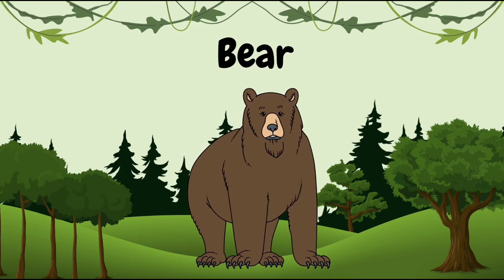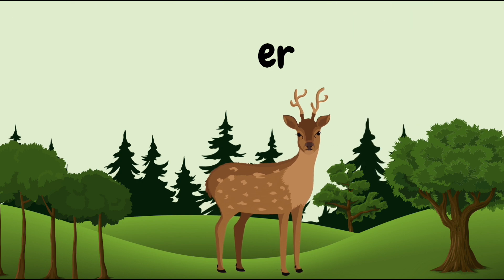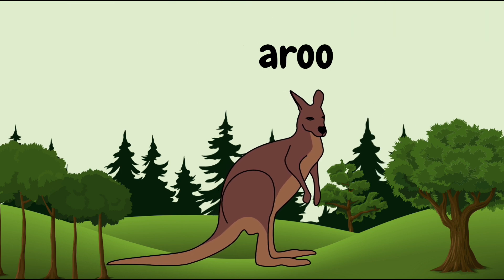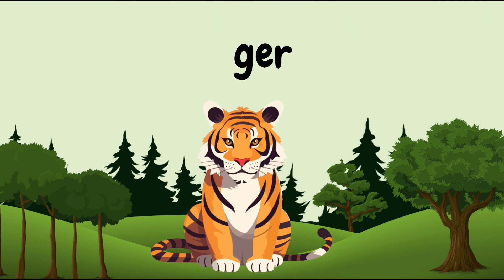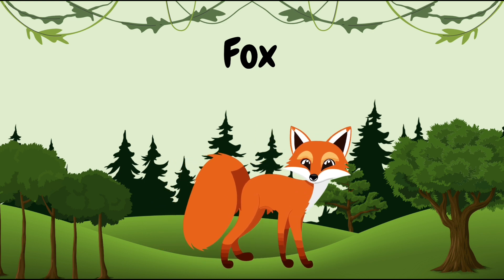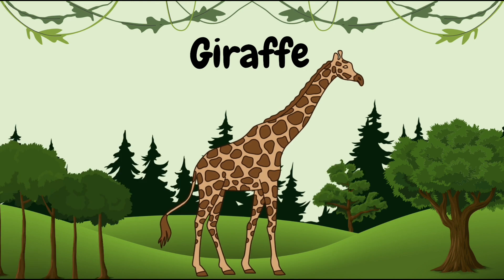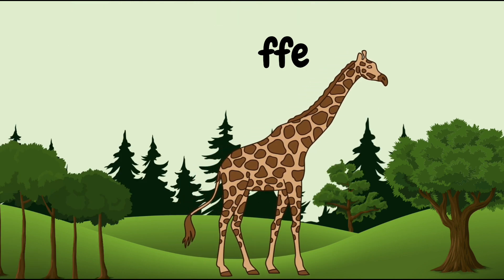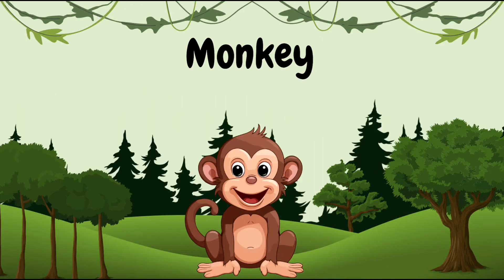Hi kids... Wild Animals